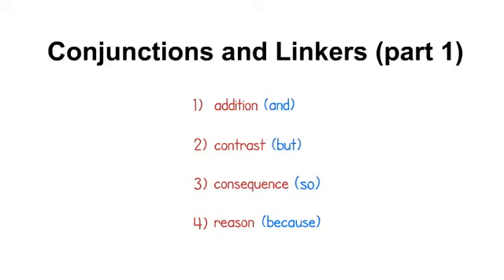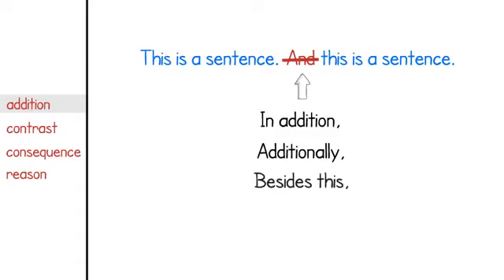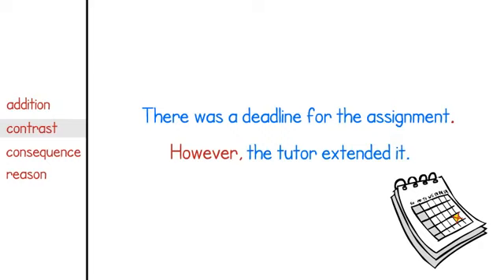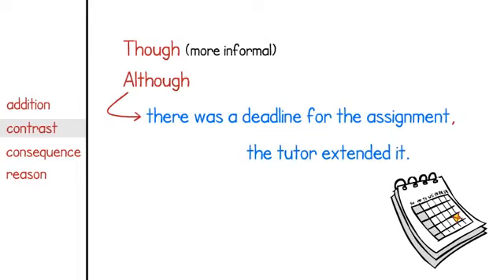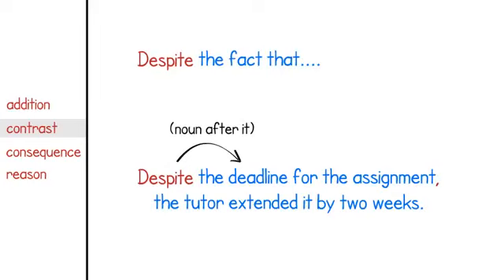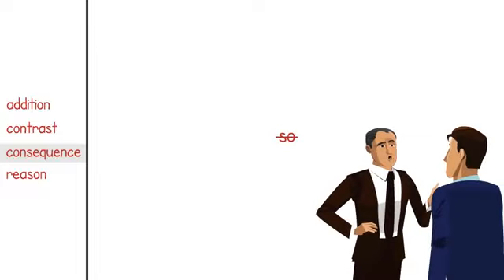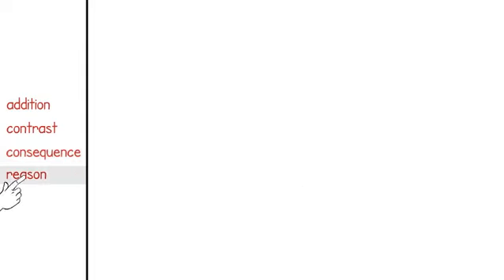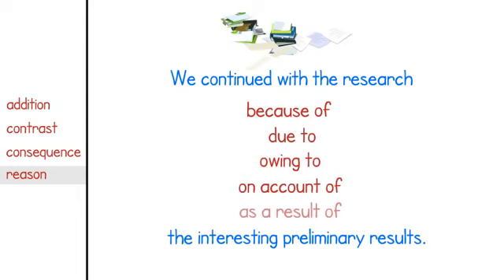Learn English - Conjunctions Linkers part1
This video introduces you to conjunctions and linkers. We will look at four of the most common ways to link sentences; that is, linkers to express
addition (words that mean “and”),
contrast (words like “but”),
consequence (words like “so”), and
reason (words like “because”)